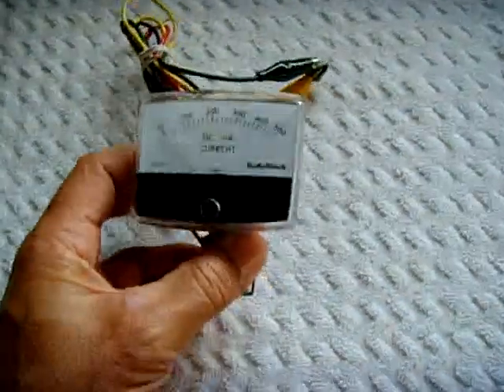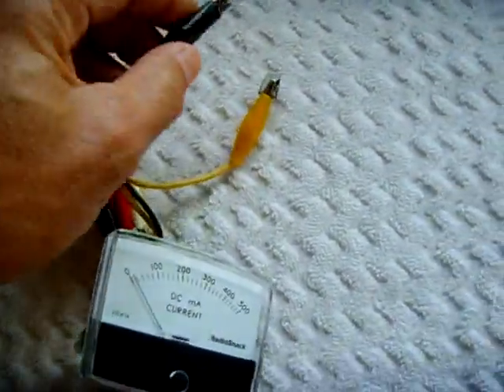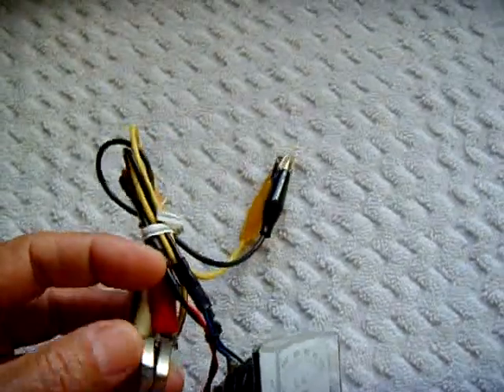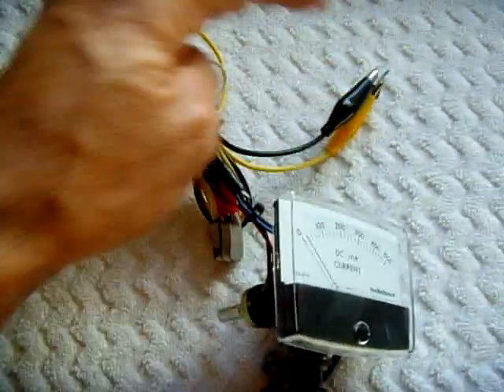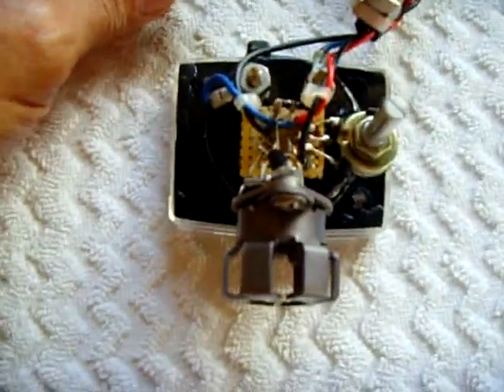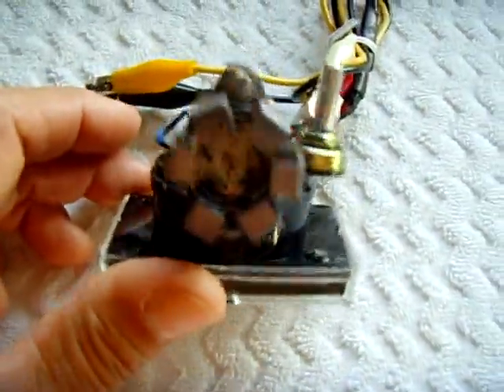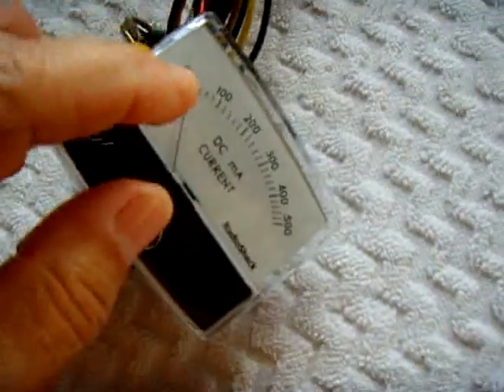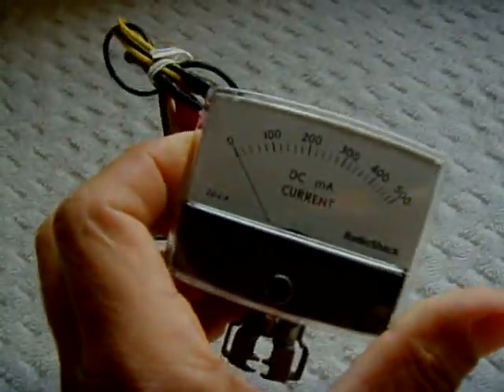Simple Adjustable Constant Current Battery Charger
If your looking for a simple yet effective circuit for charging your NiCd/NiMh battery packs or individual batteries at a set rate, then this circuit is what you looking for.